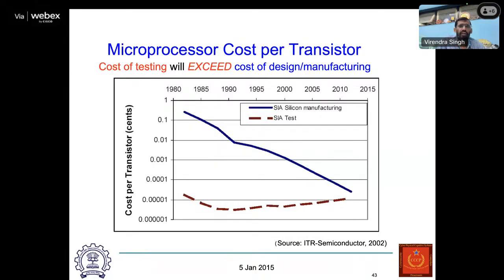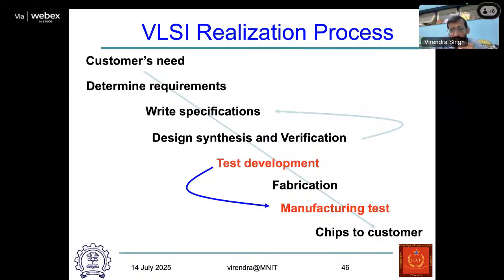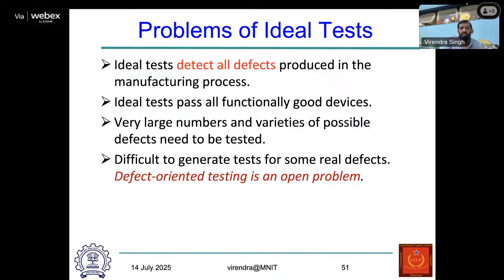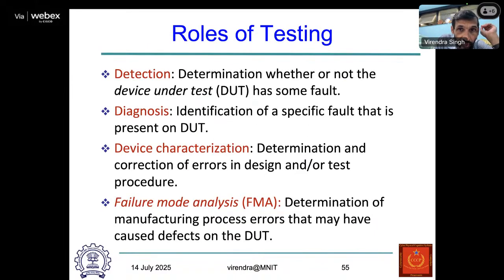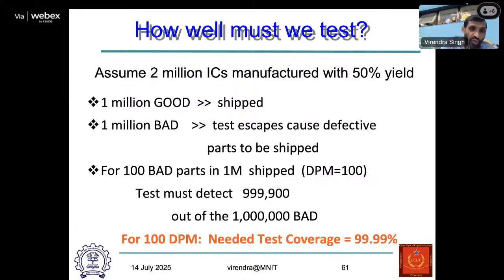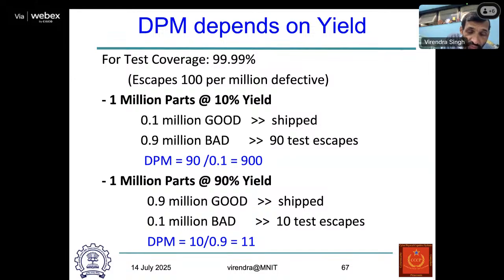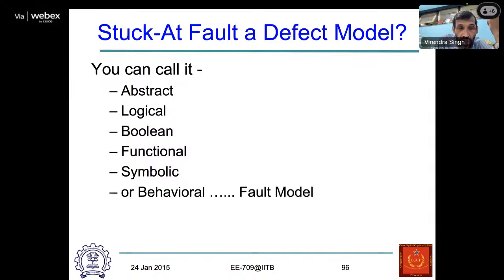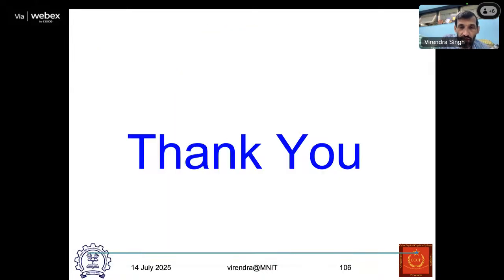Day 1 Session 2 VLSI Testing and Testability